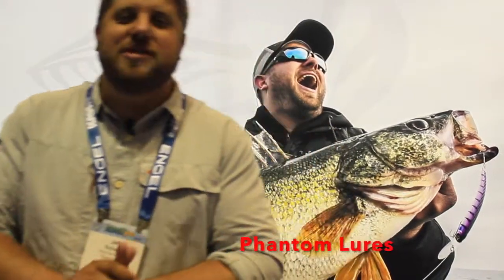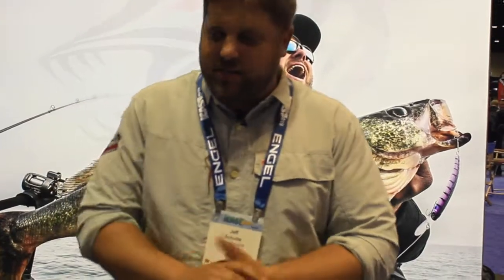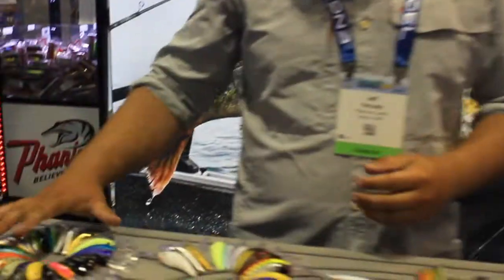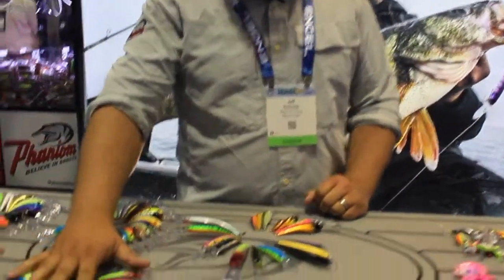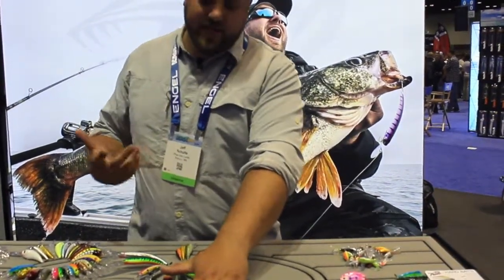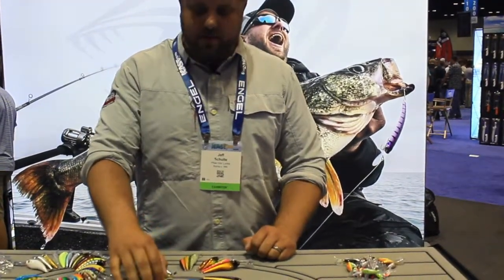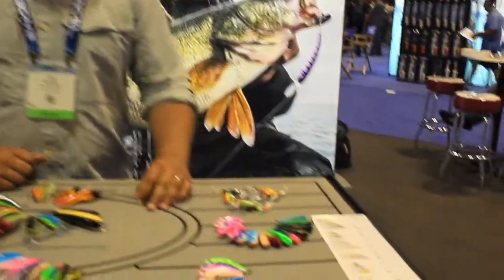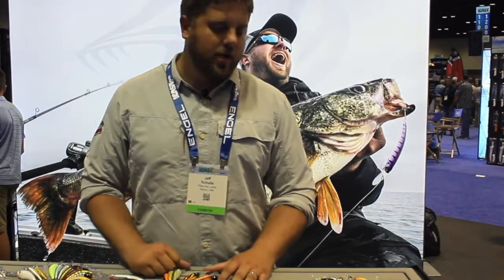ICAST 2019 Phantom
Phantom Lures is hitting the walleye market in a big way with some of these new and effective baits. Check out their ice lure as well.